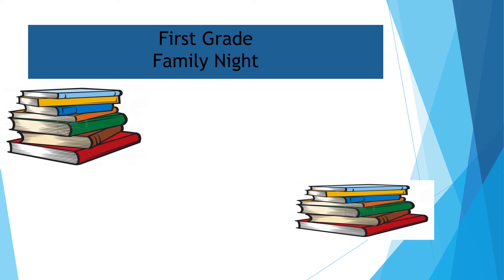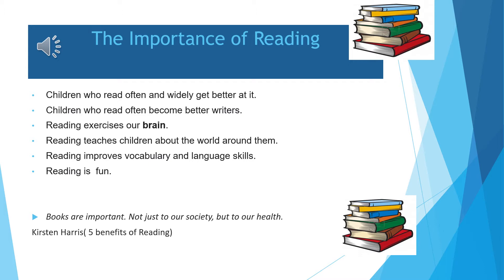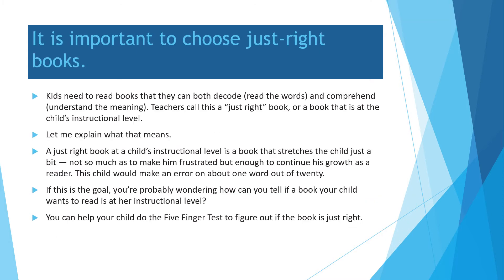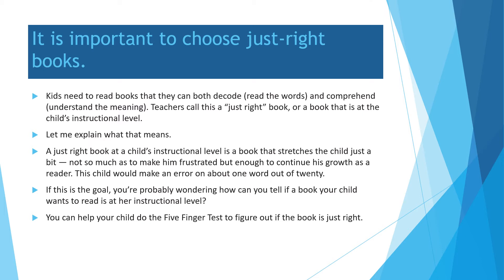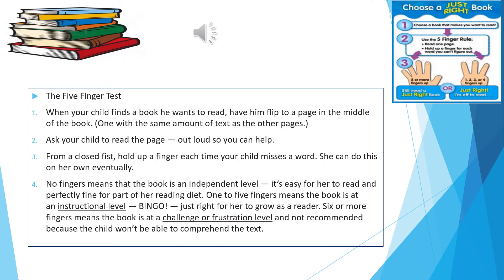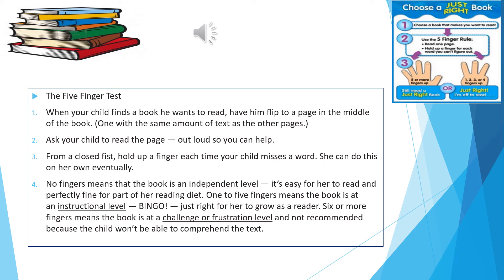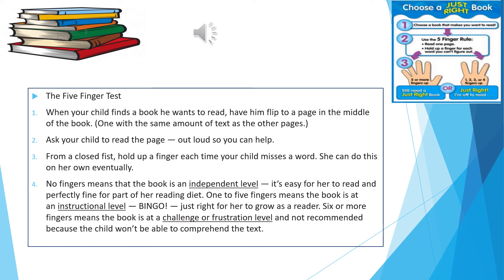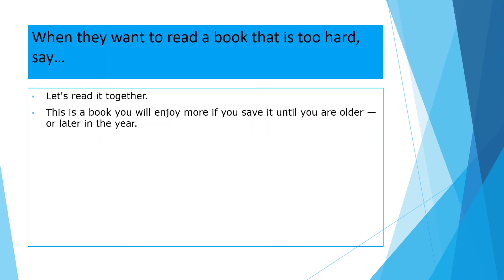First Grade Family Night San Jacinto Elementary GCCISD